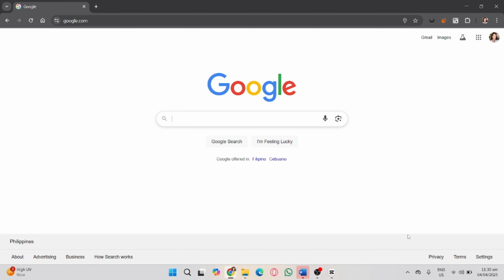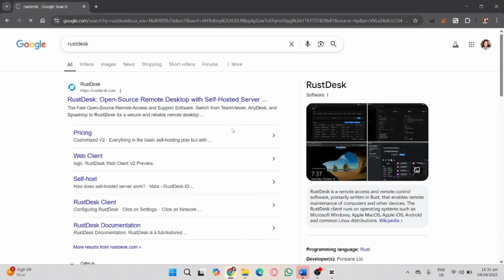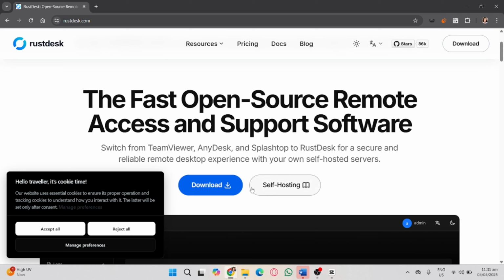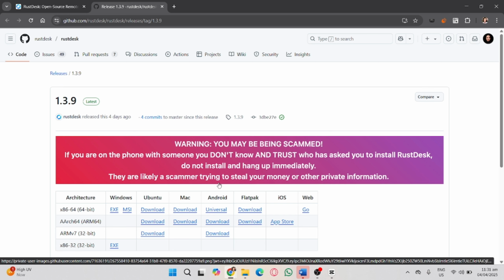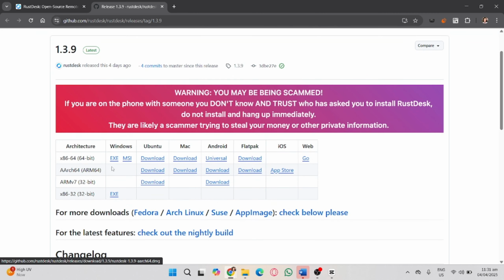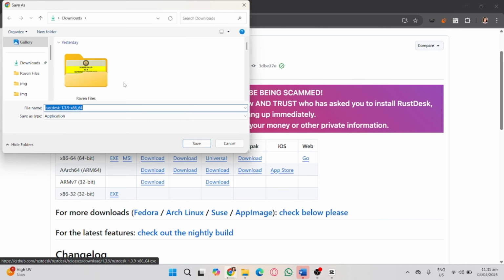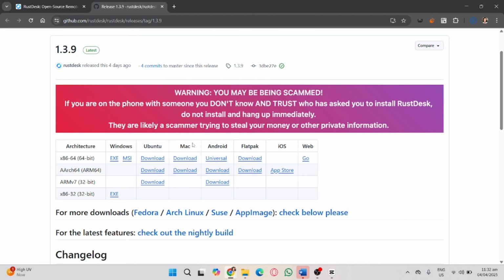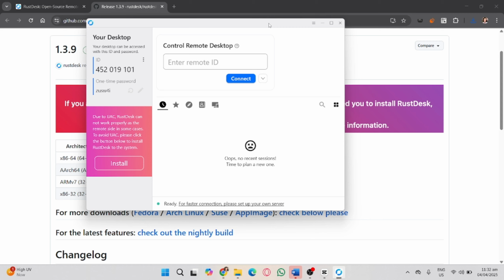How to Download RustDesk on Laptop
In this video, I'll show you how to install rustdesk on your laptop easily. The method is very simple and clearly described in the video. By following all the steps in the video, you'll be able to easily learn how to get rustdesk app on a laptop step by step.